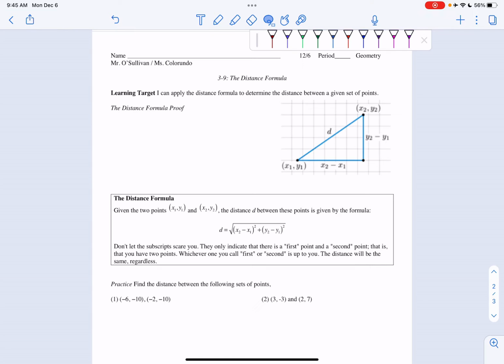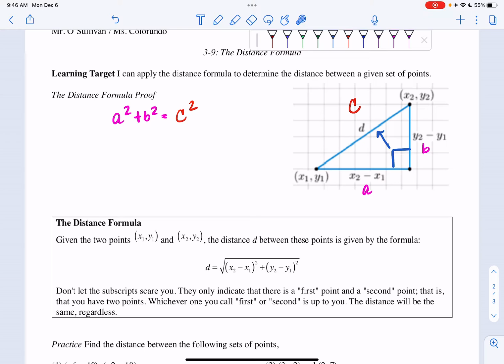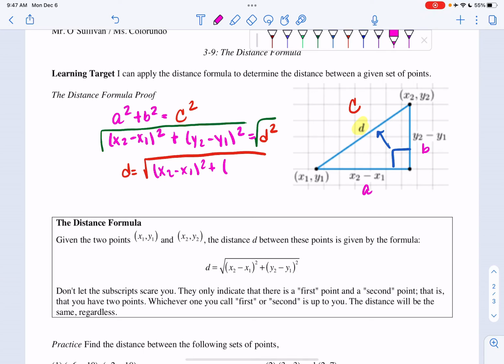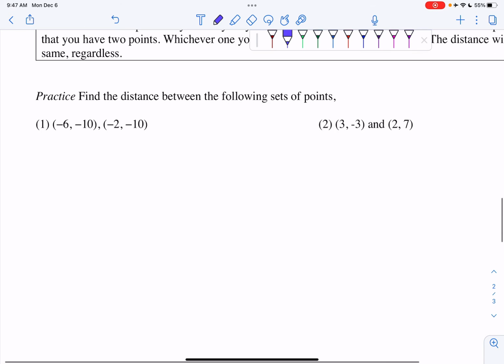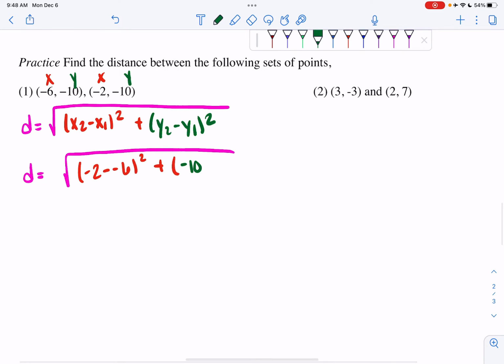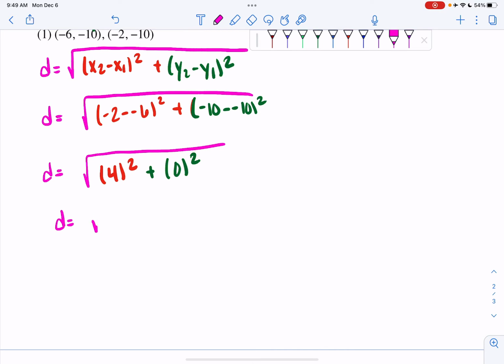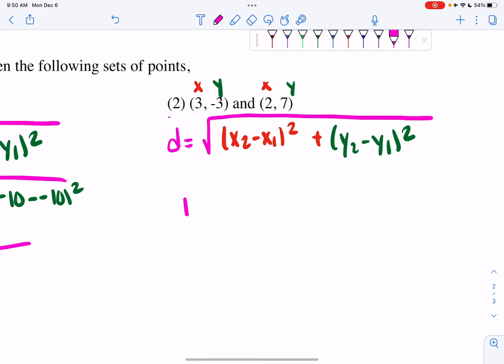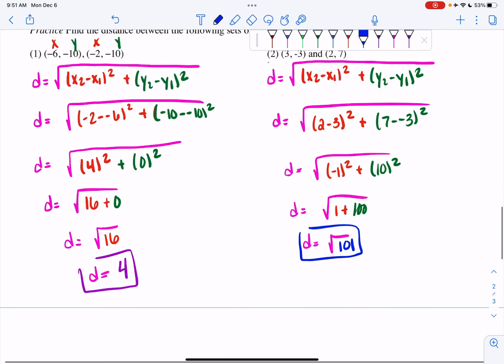3-9: The Distance Formula